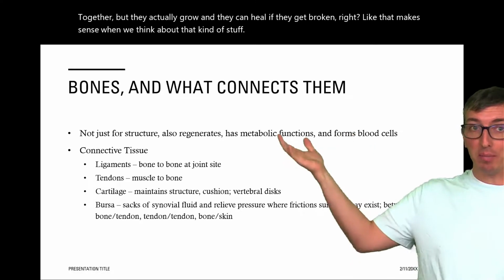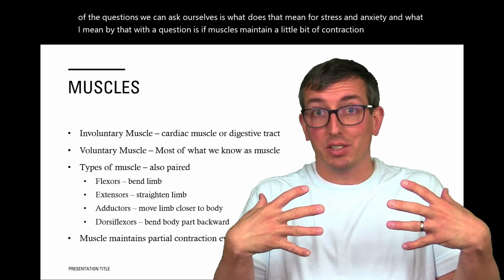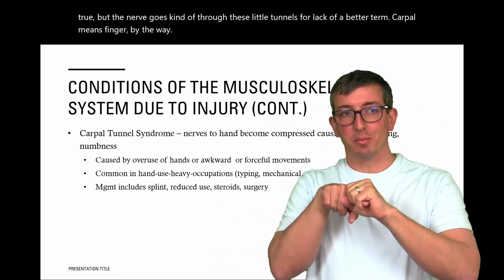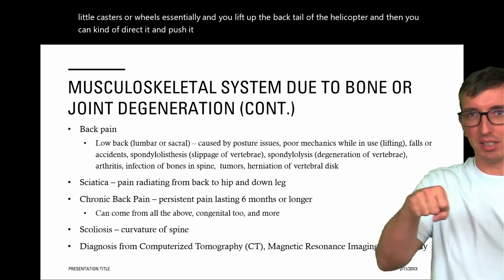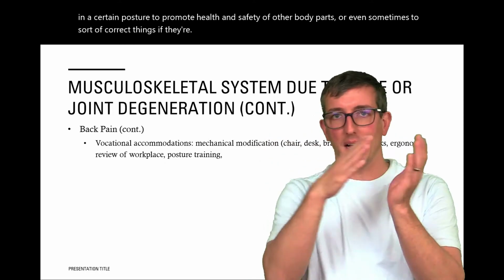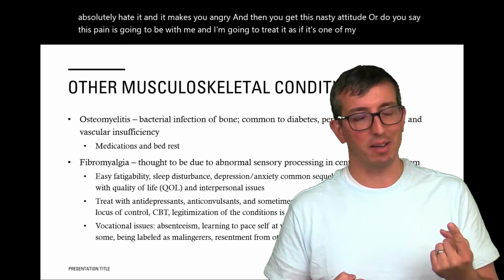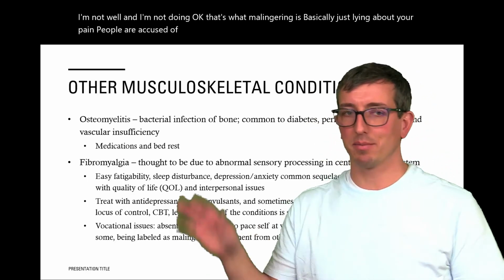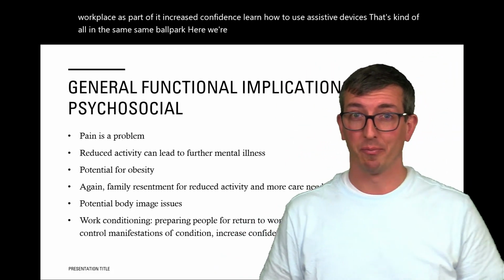Musculoskeletal System Presentation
Medical and Psychosocial Aspects of Disability – Rehabilitation Counseling Lecture Series

Falvo, D. & Holland, B. E. (2020). Medical and Psychosocial Aspects of Chronic Illness and Disability. (6th ed.)  Jones & Bartlett Learning.ISBN-13: 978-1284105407 ISBN-10: 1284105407